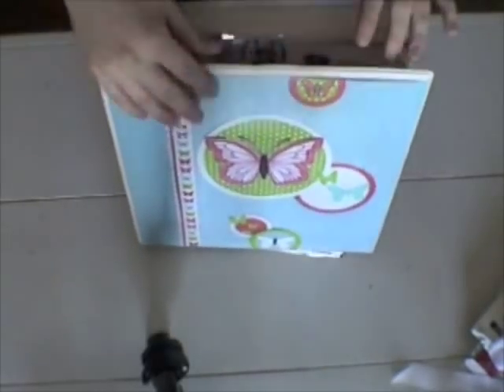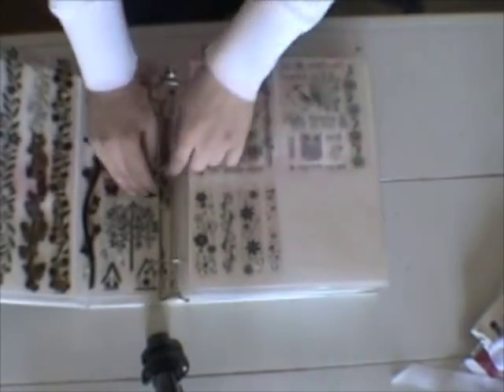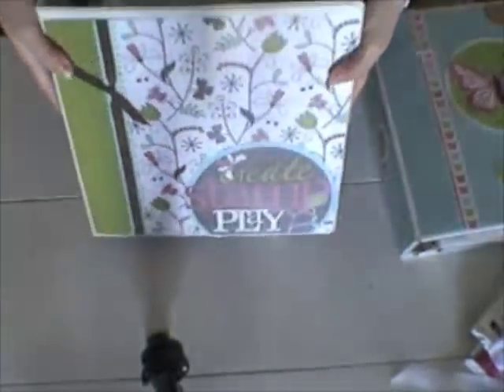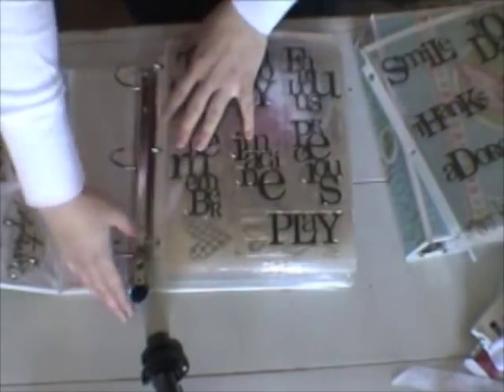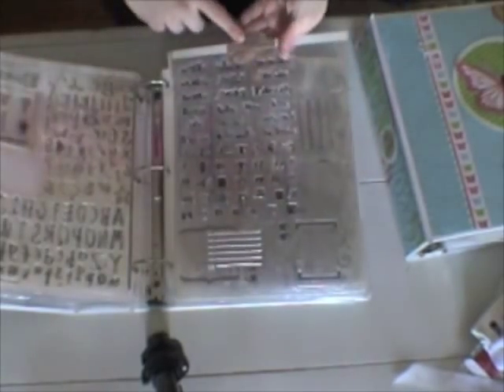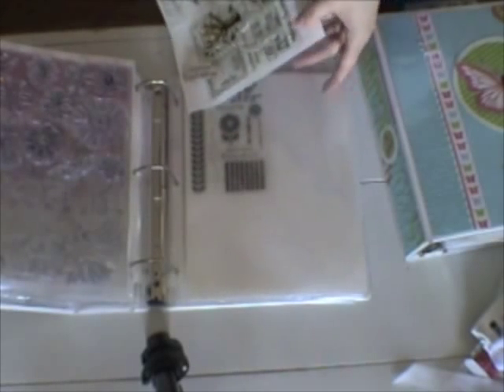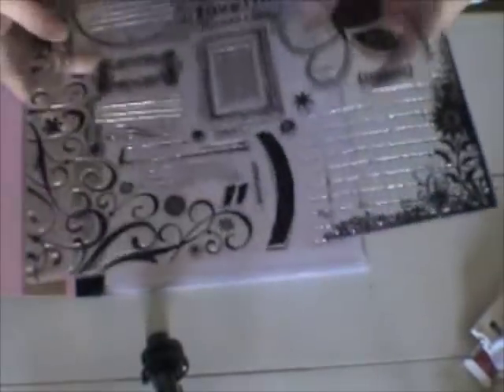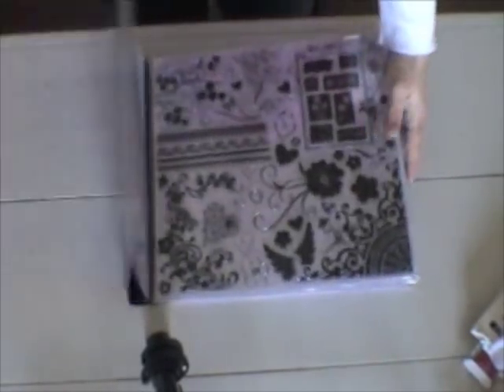Clear Stamp Storage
how I store my clear stamps